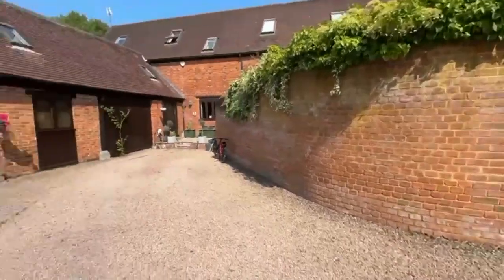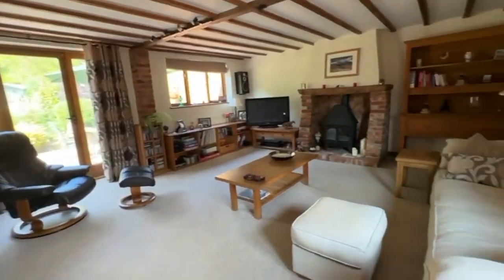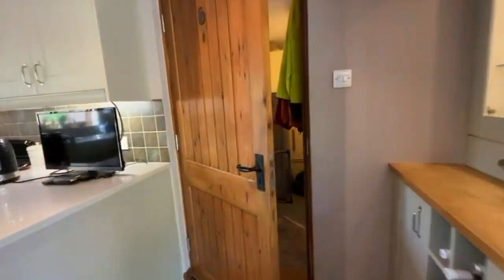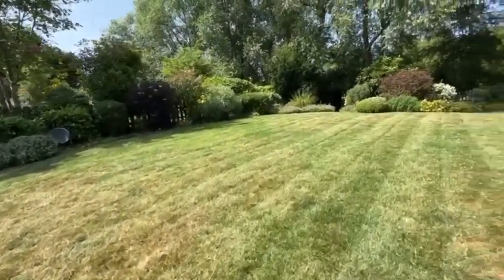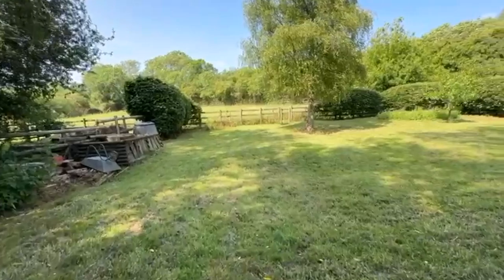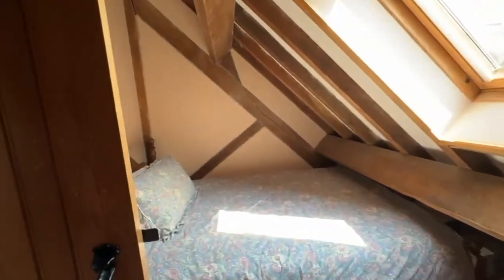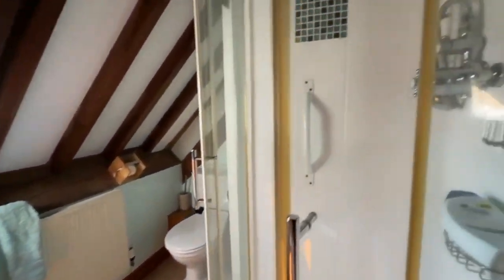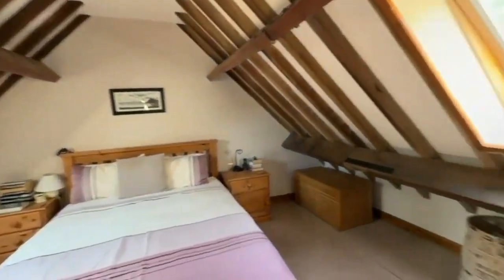Shurnock Barns, Astwood Bank